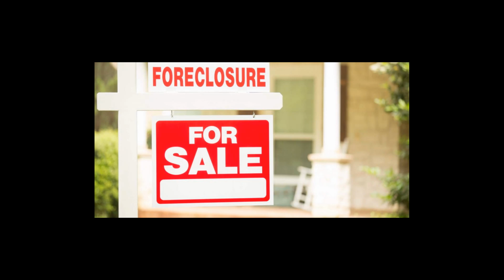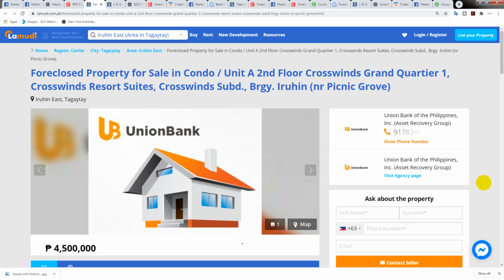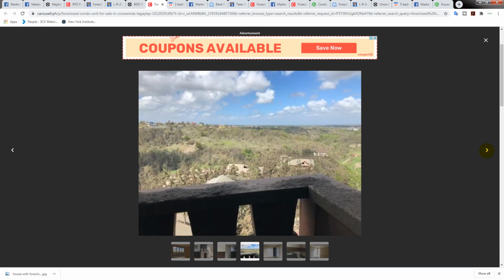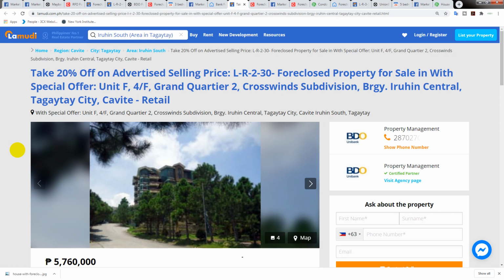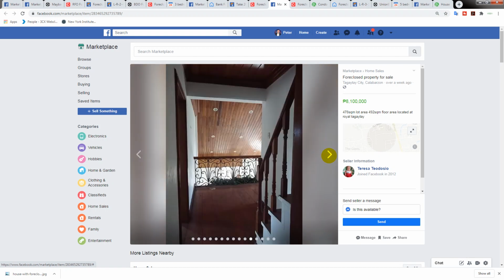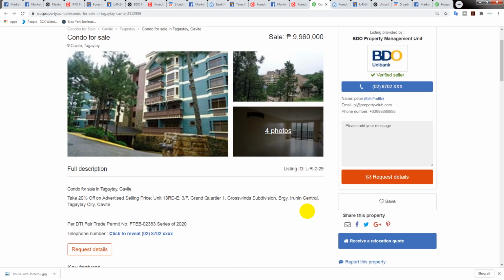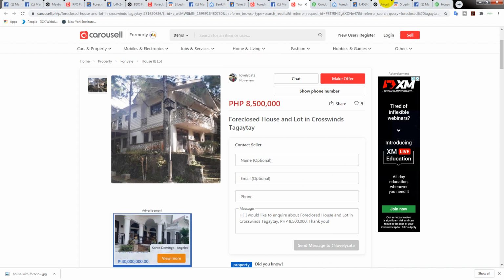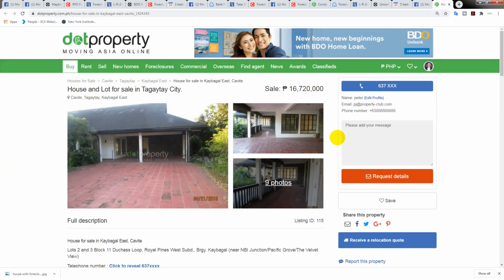Foreclosed Property in Tagaytay Philippines